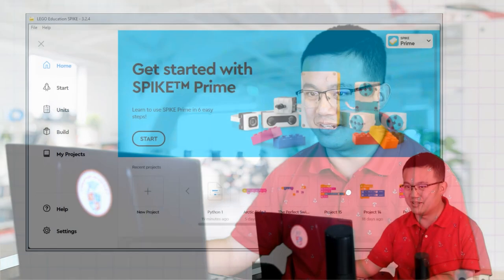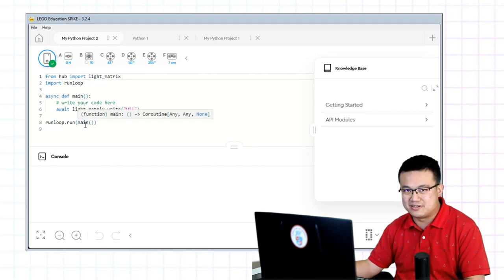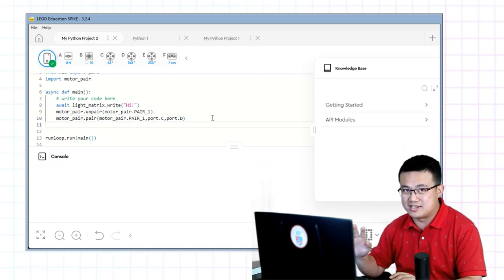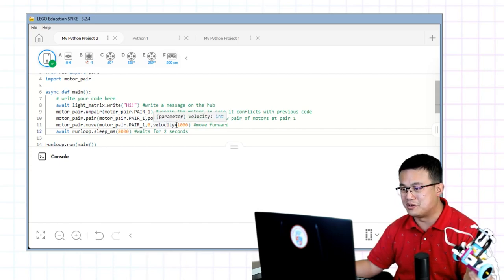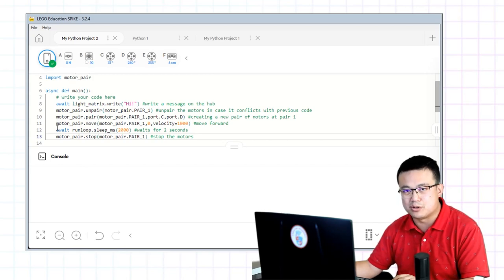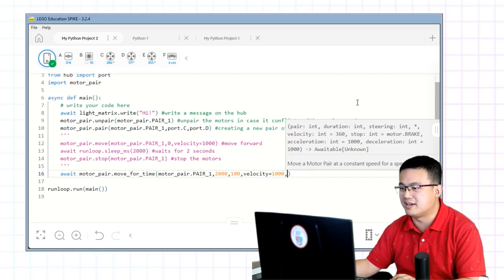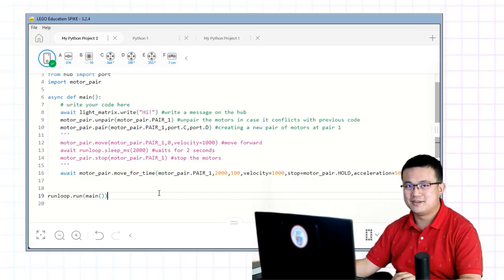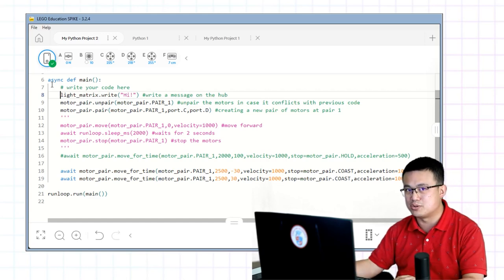SPIKE Prime 3.x 2023 Python Tutorial: Part 1 Moving Around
***It's here! Our Python tutorial for SPIKE App version 3***
*Update* In the video I mention that the motor speed and acceleration parameters are in metres/second but according to the latest documentation it is supposed to be degrees/second which makes much more sense. Thanks @robotkudos6773  for pointing it out!

Learn Python for the LEGO® Education SPIKE Prime system in this brand new tutorial series for 2023.